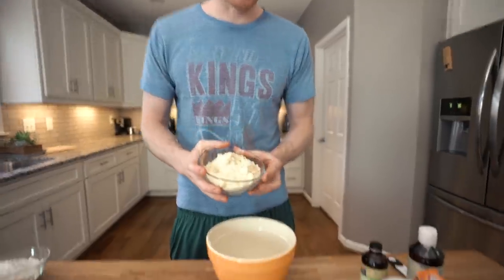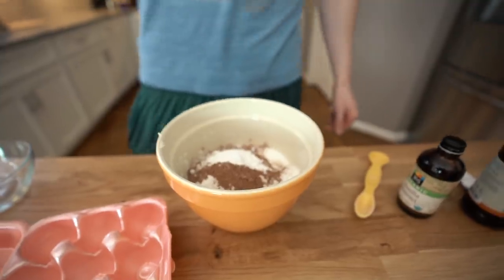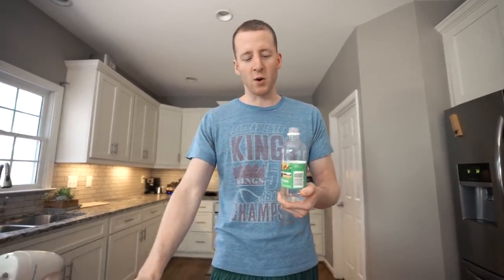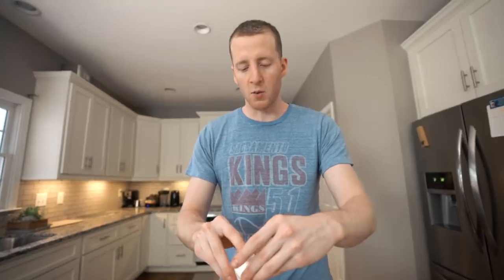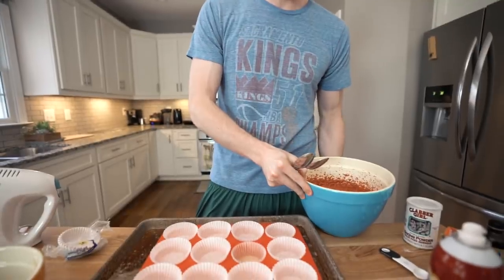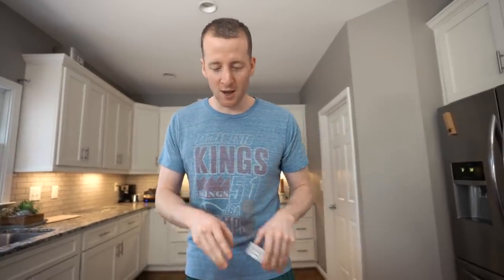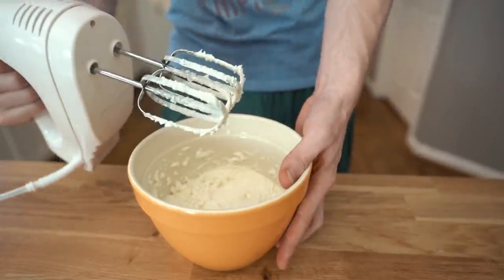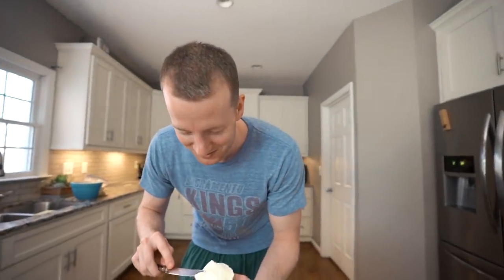Keto Red Velvet Cake | Cream Cheese Frosting Cupcakes